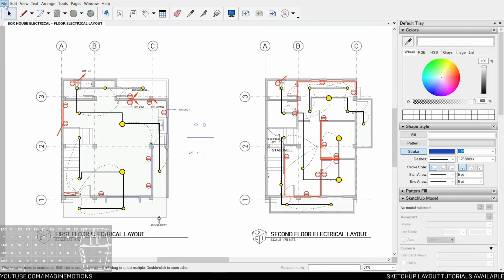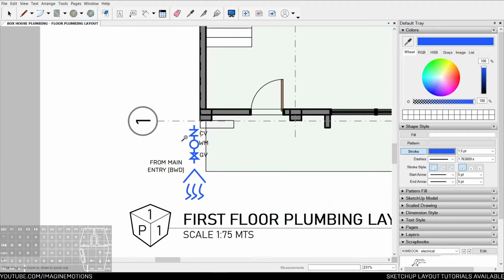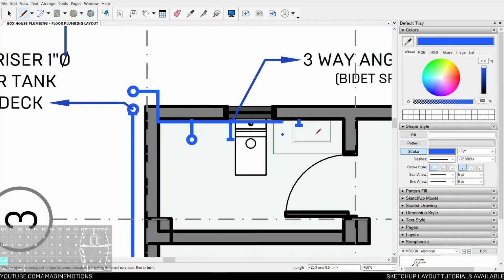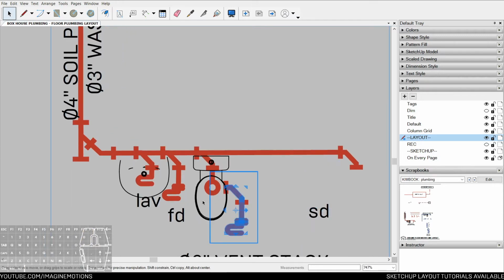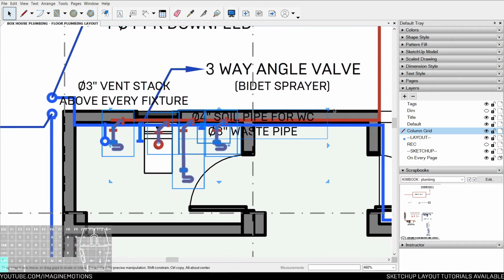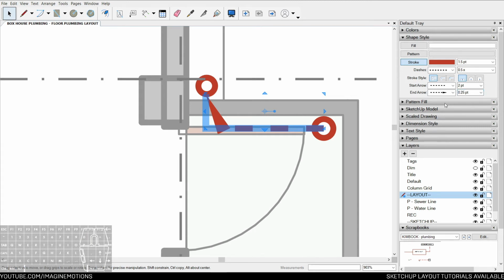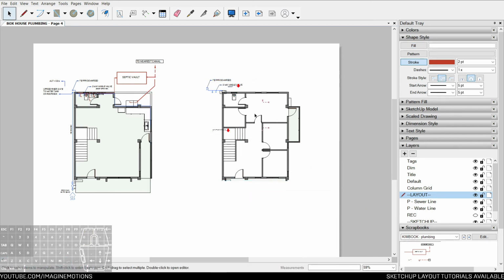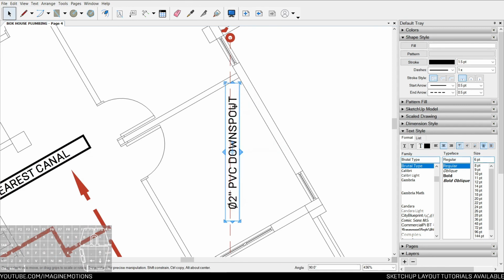Sketchup Blueprint 4 - 2d Plumbing